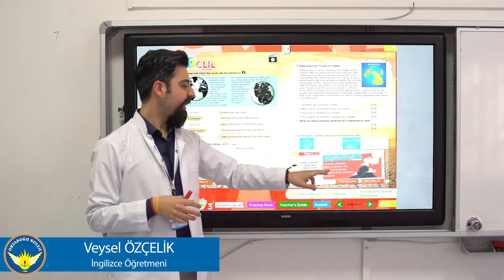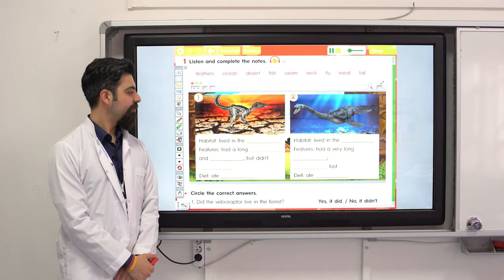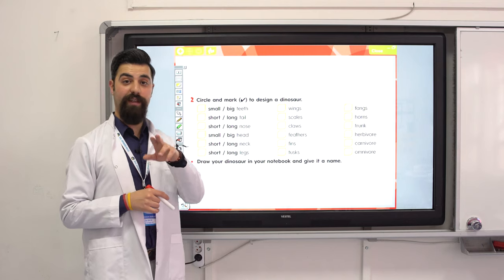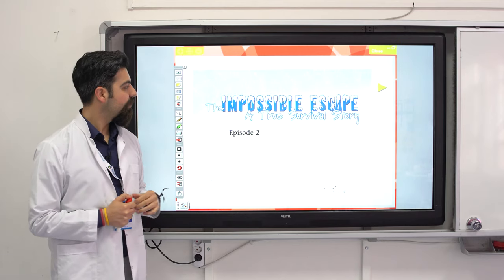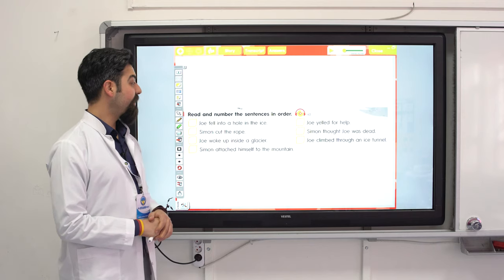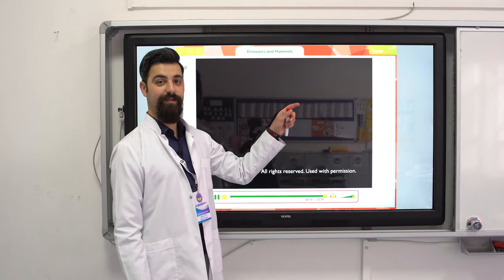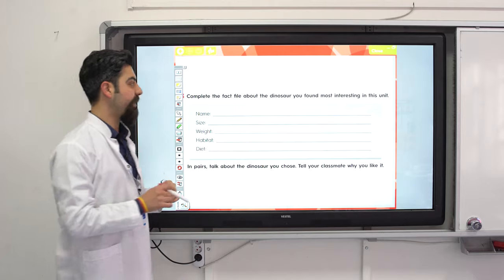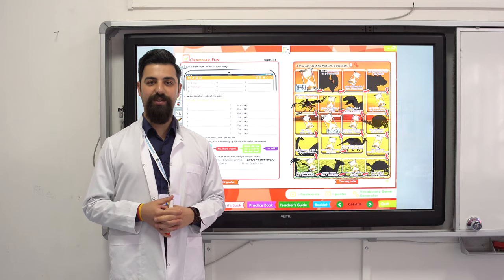Ders: İngilizce Konu: 4. Sınıf thumbs up unit 6 Prehistoric Times Part 2